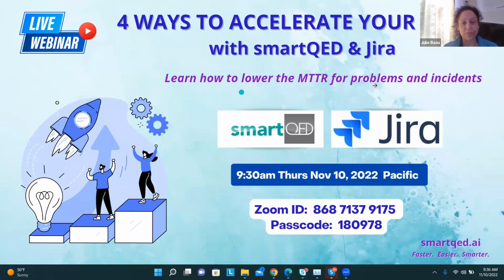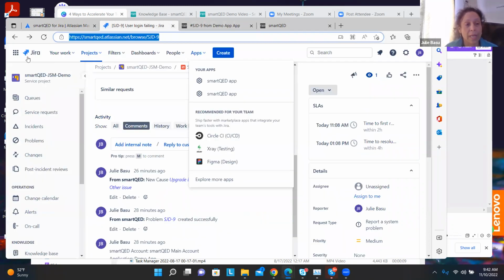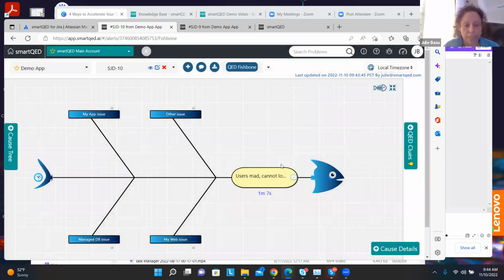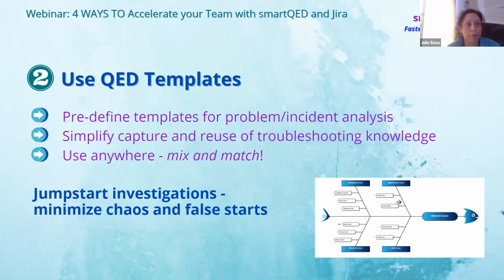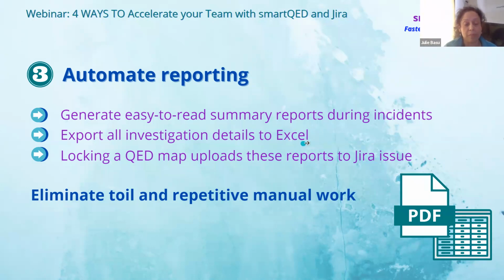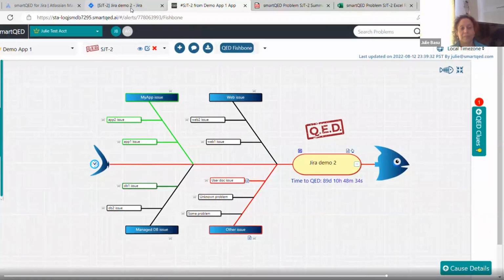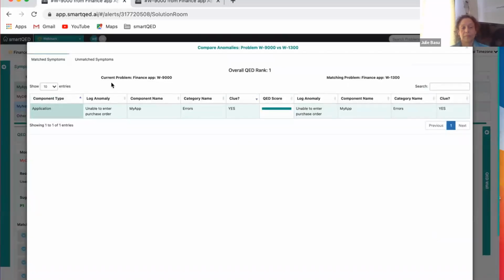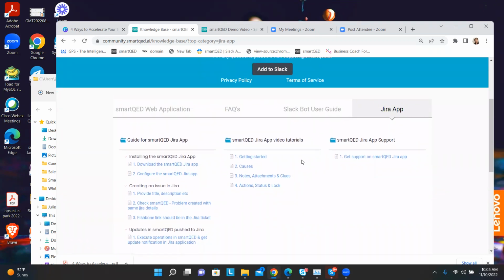smartQED Webinar: 4 Ways To Accelerate Your Teams With the smartQED Jira App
This is a recording of our smartQED webinar on Thursday Nov 10, 2022.  We discuss how to leverage the combined power of Jira with smartQED for faster incident resolution and efficient RCA for complex problem investigations.

smartQED is an AI-powered visual workspace with integrated recommendations for faster collaborative problem resolution and efficient root cause analysis:
✅Visualize the problem  - Do in-depth analysis with ease and see the status at a glance
✅Collaborate efficiently  - Be on the same page with everyone, track progress clearly
✅Send automated reports - Auto-email succinct summary reports to stakeholders
✅Save and reuse templates  - Jumpstart investigations with our 'mix and match' templates
✅Get recommendations - See probable causes and solutions mined and aggregated from your historical data.

With smartQED you can resolve issues faster by up to 50% and boost your teams' productivity by 30% or more!

Complex operational problems, cross-functional issues involving large teams, IT outages and cybersecurity incidents are all areas where smartQED’s patented technology streamlines and accelerates resolution, increasing the availability and reliability of your products and services.

Transform your operations with the power of smartQED's problem visualization and integrated AI recommendations to achieve Operational Excellence!

➡️ Take it for a test drive - open a free account No credit card or phone required.

Thank you for your time and interest!